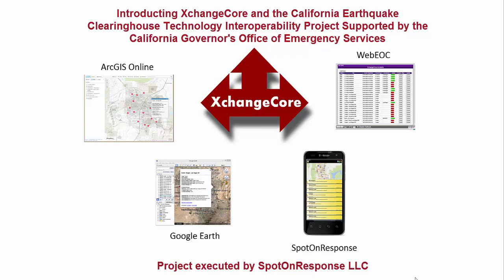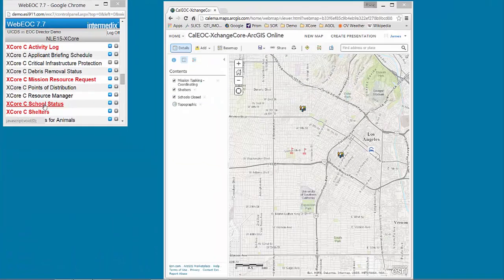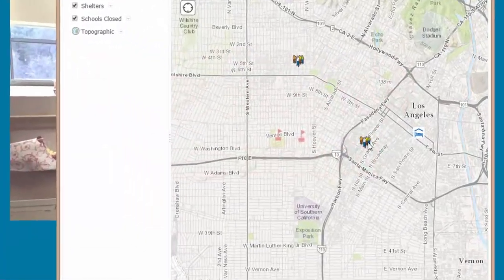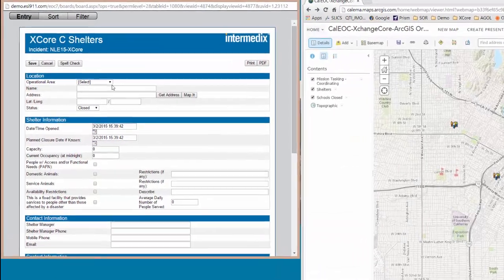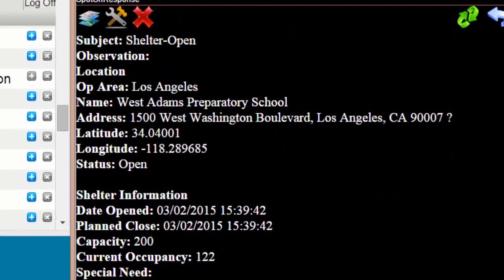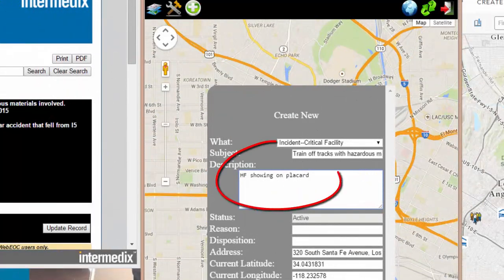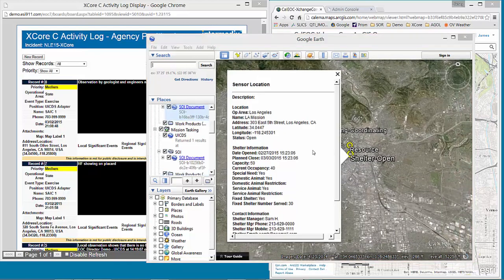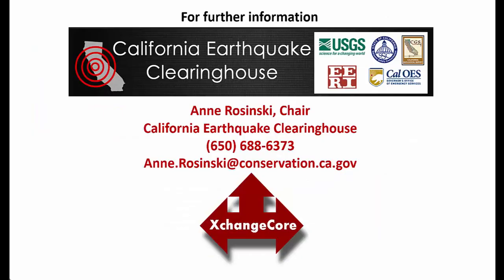WebEOC-XchangeCore-ArcGIS Online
This three-minute video shows how WebEOC and ArcGIS Online become one integrated unit through the use of XchangeCore Web Service Data Orchestration.